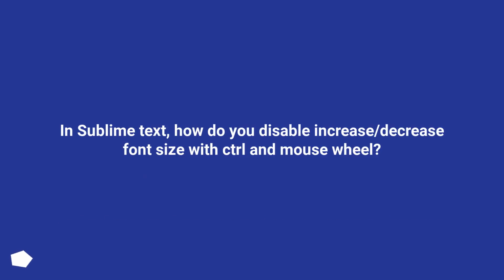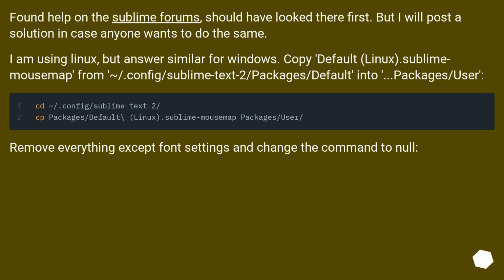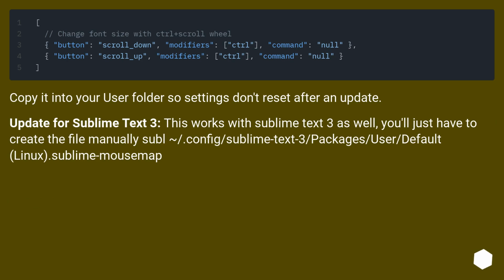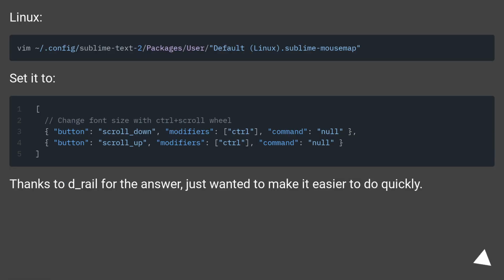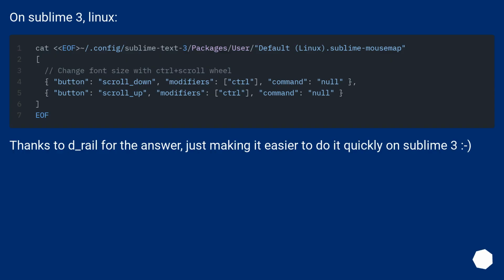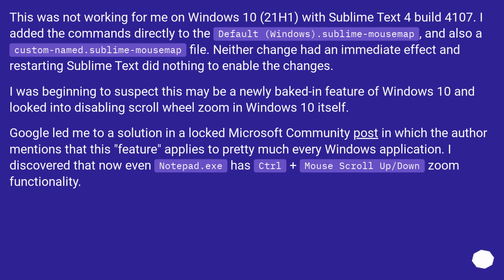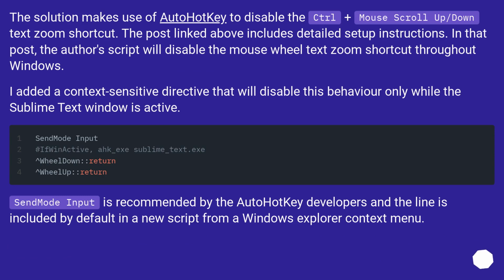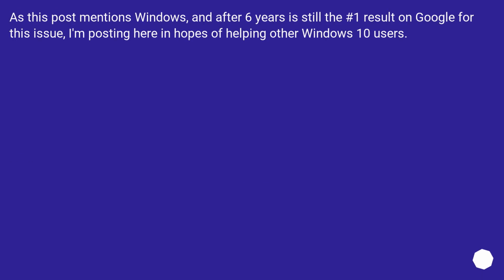In Sublime text, how do you disable increase/decrease font size with ctrl and mouse wheel?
Chapters
00:00 Question
00:49 Accepted answer (Score 56)
02:01 Answer 2 (Score 9)
02:26 Answer 3 (Score 7)
02:50 Answer 4 (Score 2)
04:53 Thank you